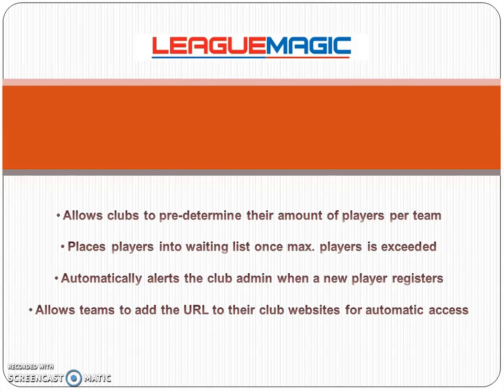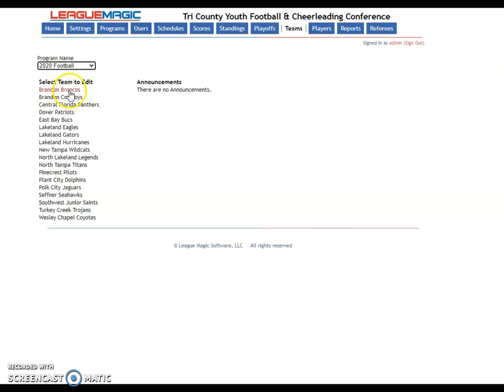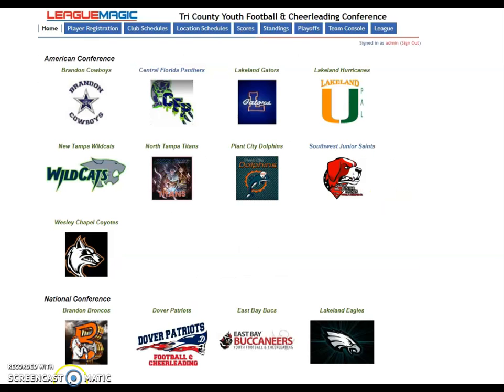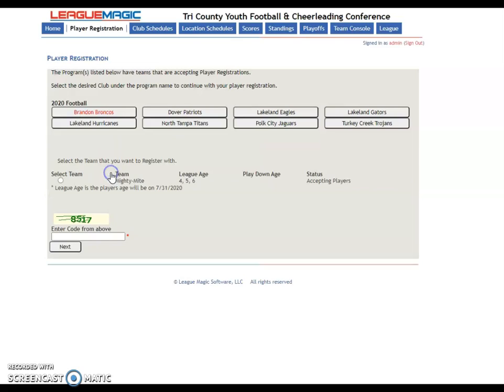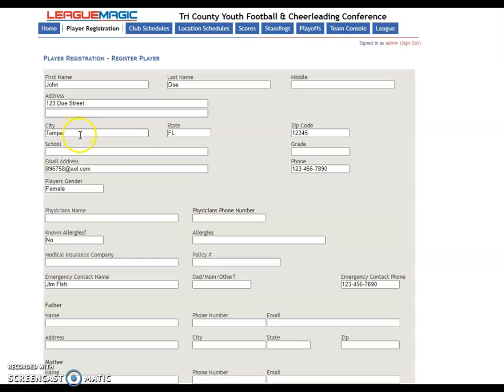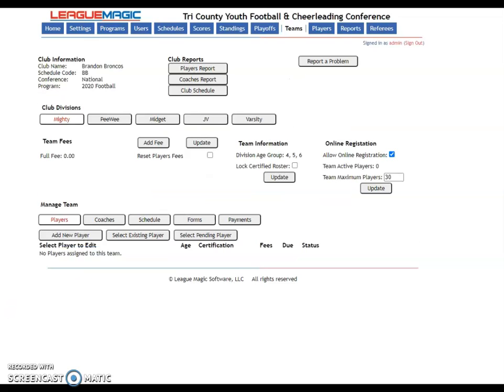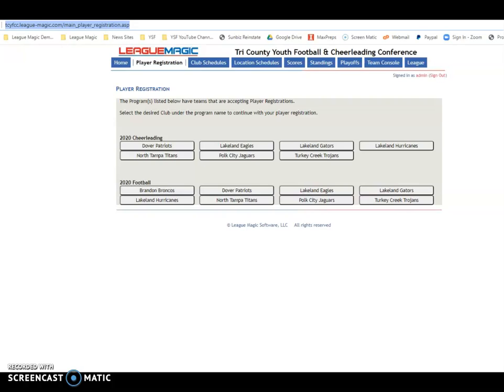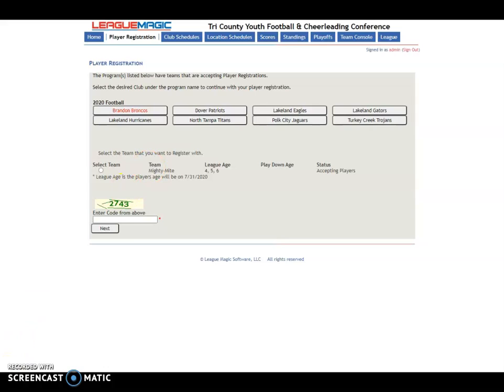Player Registration Module Demo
Demo on how to set up the Player Online Registration Module in League Magic